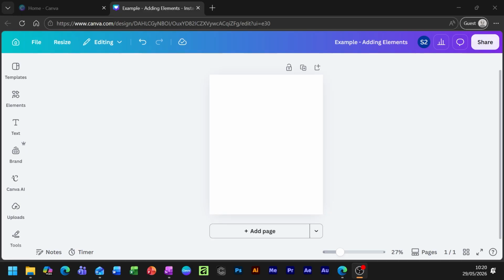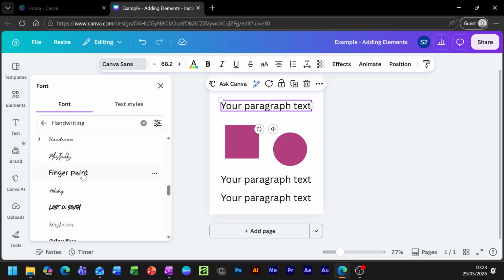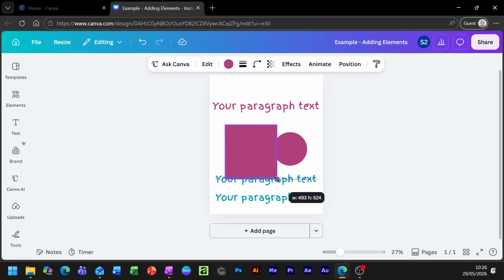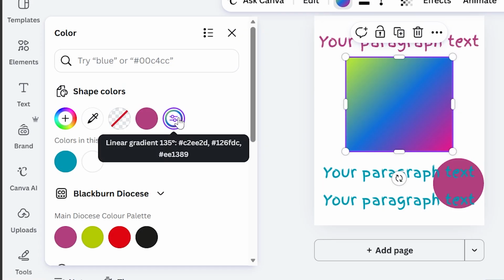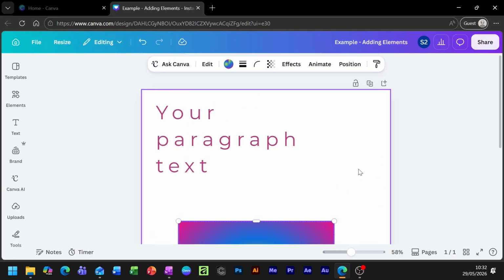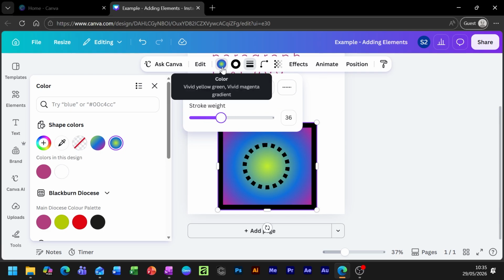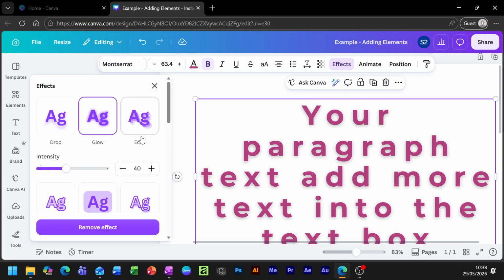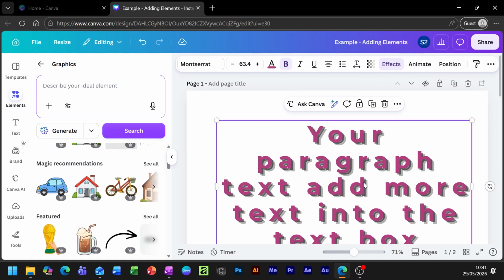Customising Design Elements in Canva // Session 3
In this video, Dave explores in more detail how to customise different elements with your Canva designs. We will look at how to search for and change text fonts, how to change text and shape colours, how to create and add colour gradients,

00:00 Intro
00:25 Adding Elements
00:35 Handy Shortcuts for Adding Rectangles, Circles and Text
01:13 Customising Text Fonts
02:53 Changing Fonts Across Multiple Text Boxes
03:09 Searching Different Font Styles
03:58 Changing Font Size
04:21 Changing Font/Item Colour
04:40 Choosing a New or Specific Colour (Hex Code)
05:08 Using the Eyedropper Tool to Select Colour
05:50 Adding Colour Gradients
07:55 Changing Gradient Style
08:27 Finding a Gradient You've Already Made
08:51 Editing a Gradient You've Already Made
09:23 Standard Text Customisation Options
09:49 Understanding Fonts With Different Weights (Variable Fonts)
10:46 Bullet Points and Numbers
11:03 Advanced Text Settings
11:38 Understanding Text Box Anchoring
12:48 More Advanced Text Setting Options
13:17 Shape Customisations
13:39 Creating Shapes with No Fill Colour
14:00 Adding Outlines (Stroke) to Shapes
14:36 Customising Shape Strokes (Colour, Width, Style, Rounding)
15:24 Adding Transparency
15:37 Removing a Stroke From a Shape
16:24 Adding Effects to Text
19:15 Customising Graphics
20:15 Outro